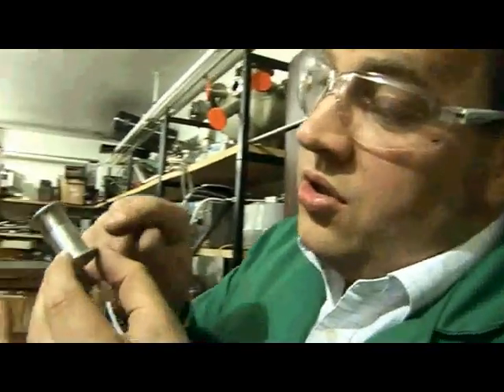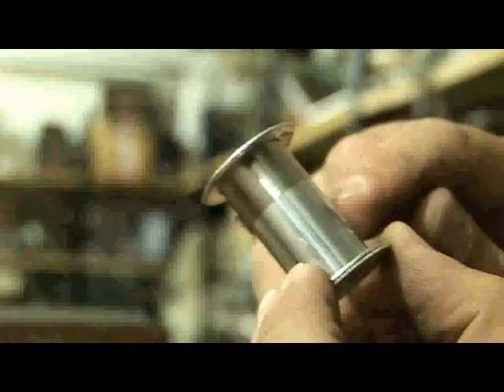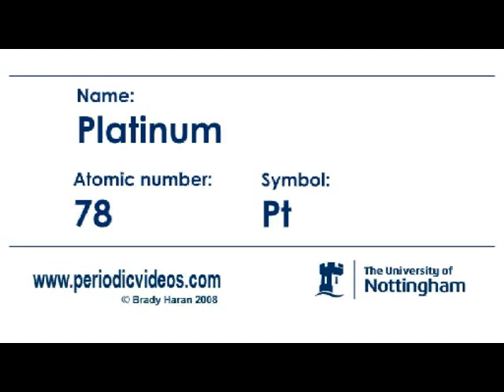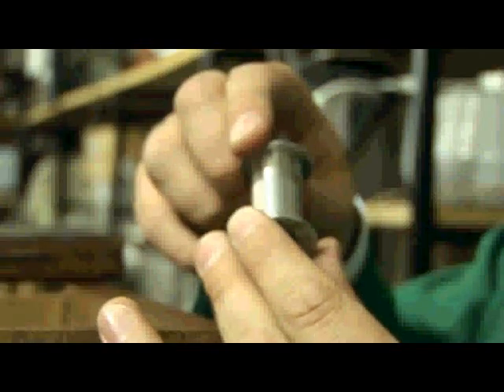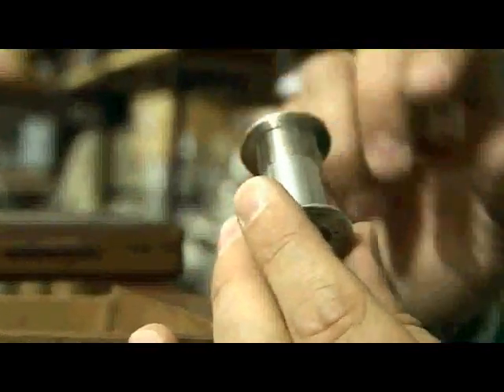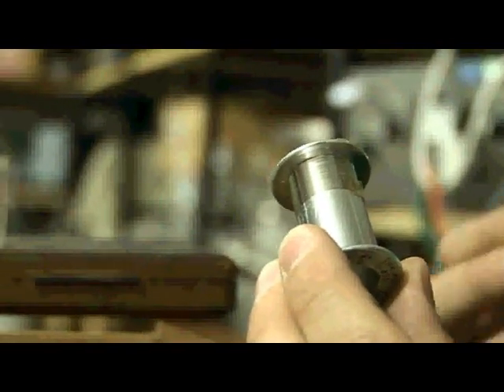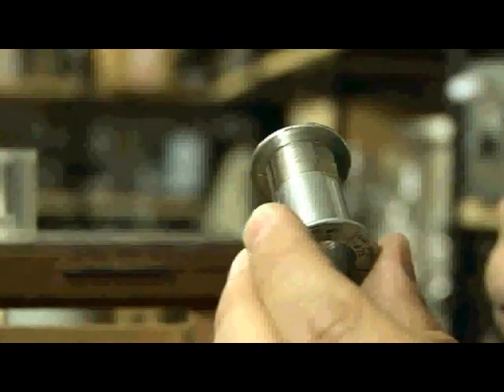Platinum (version 1) - Periodic Table of Videos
Platinum - often associated with jewelery and motor cars - is element number 78.